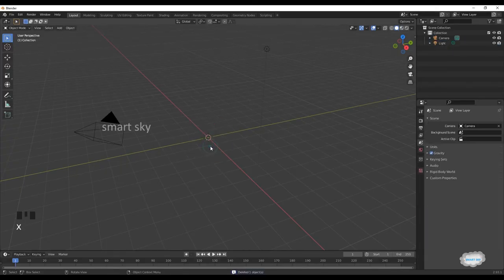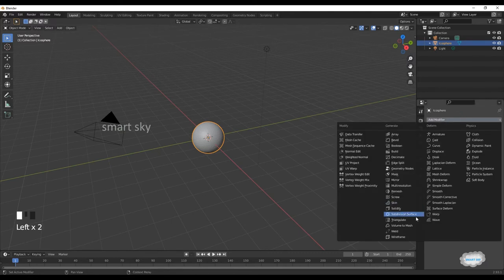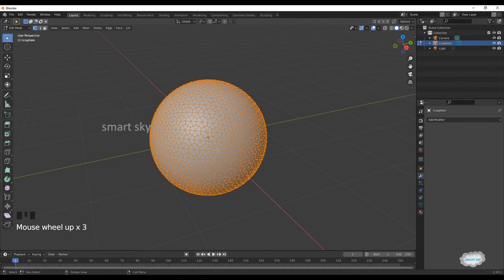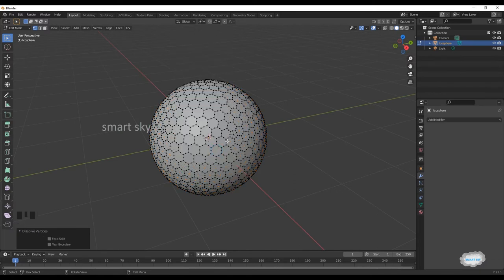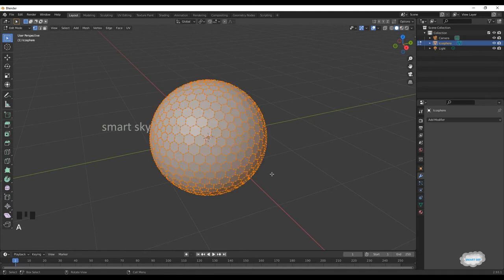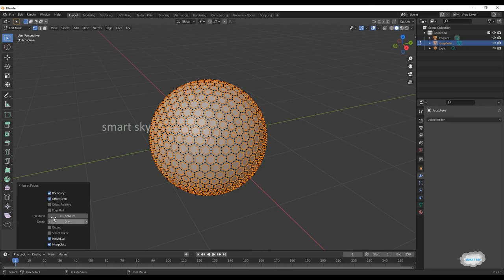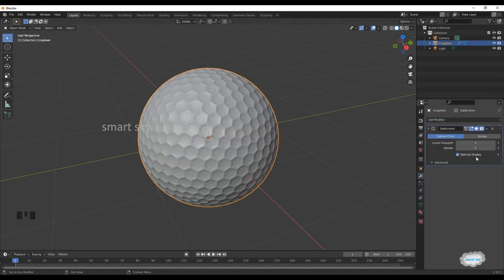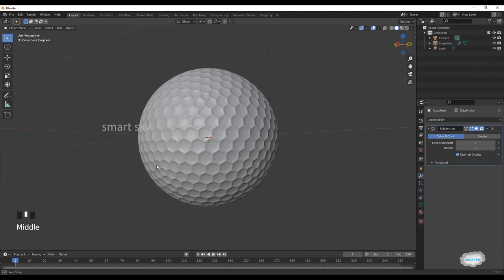How to model a golf ball in blender || step by step tutorial || smart sky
Hi guys,
we are trying to give art videos & as well as entertaining video.